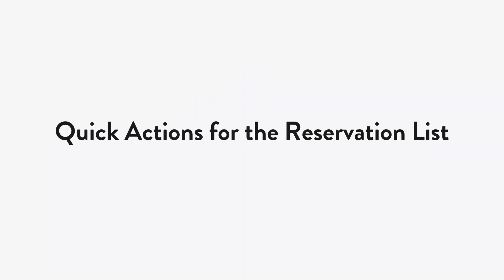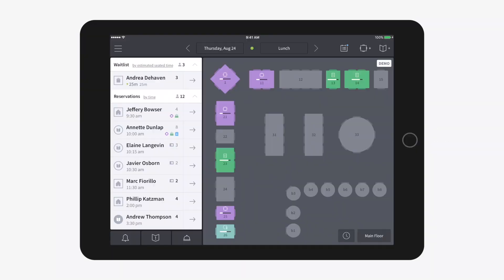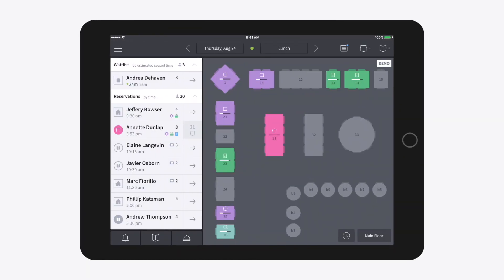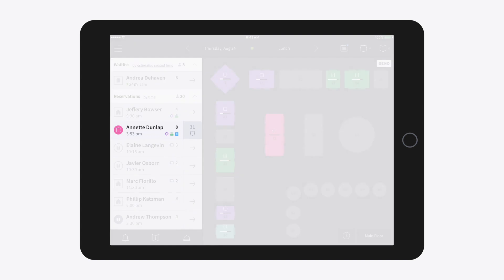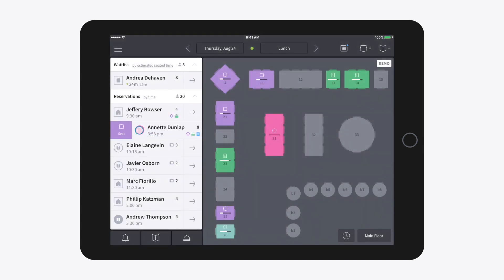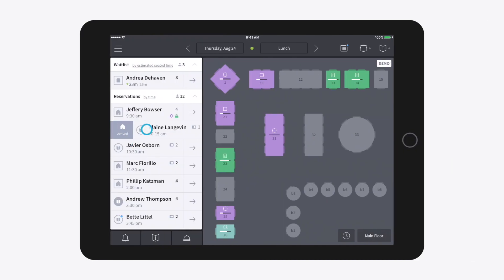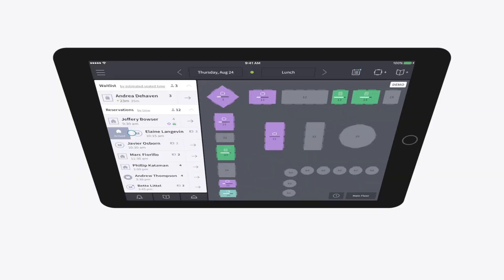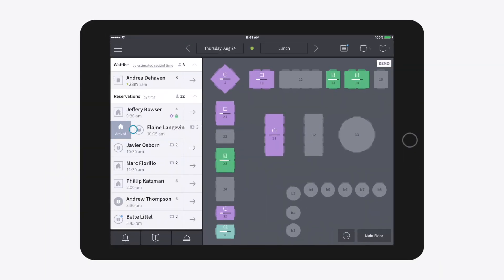Quick Actions In the Reservation List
Learn how to quickly manage your reservation list without loosing site of the floorplan.